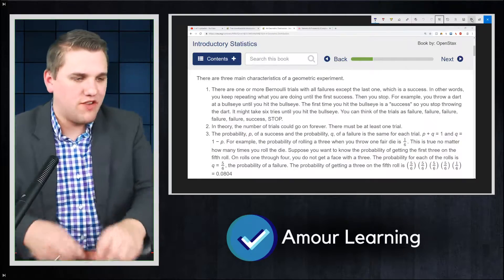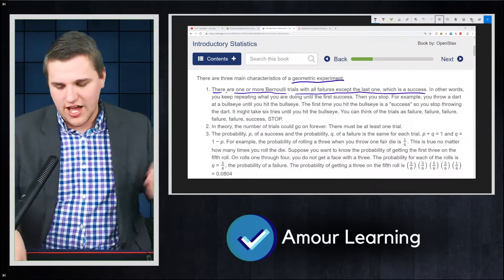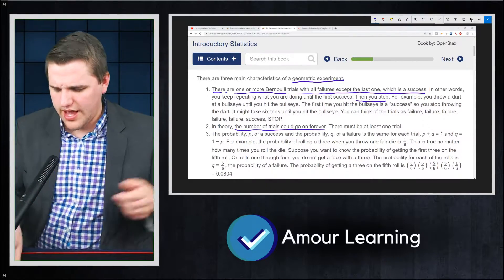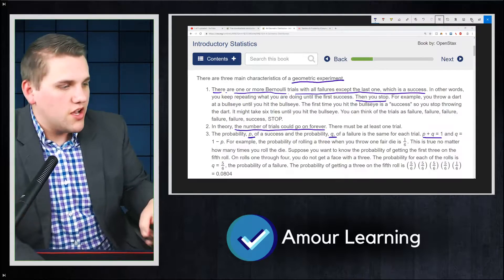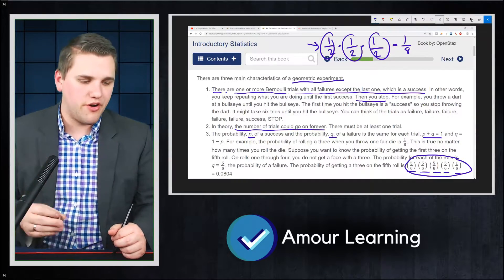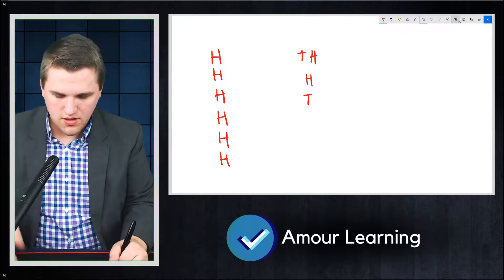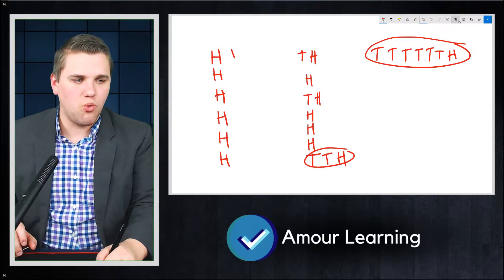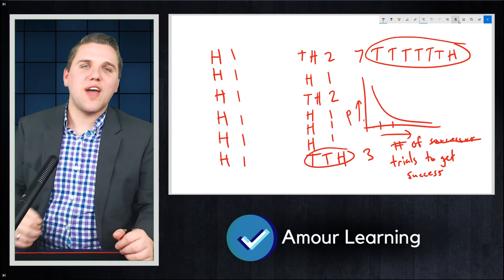What is The Poisson Distribution & The Poisson Experiment?